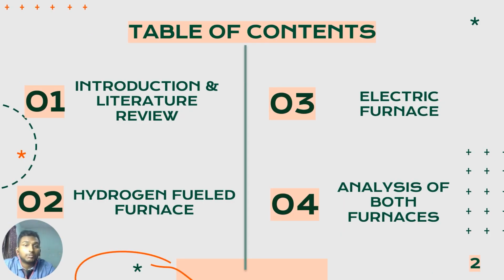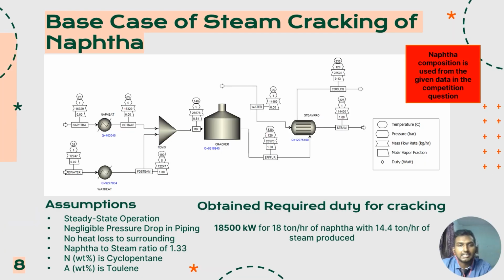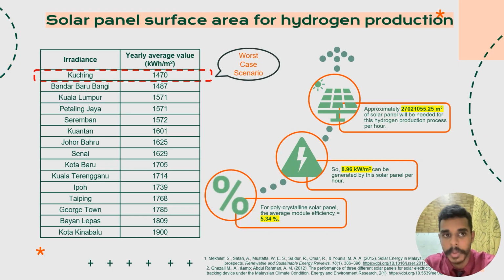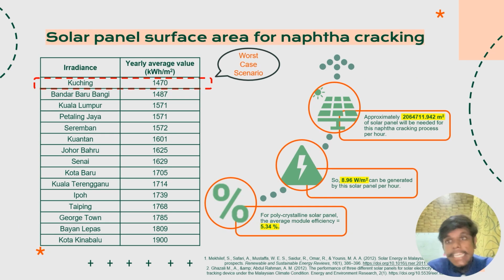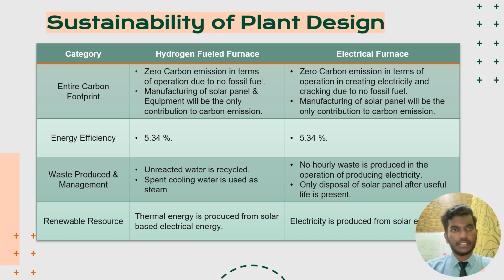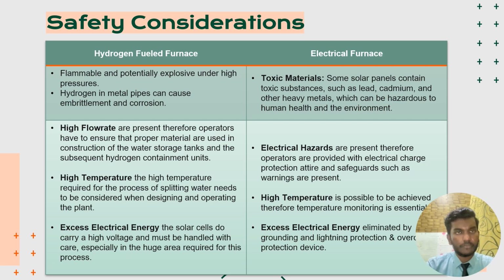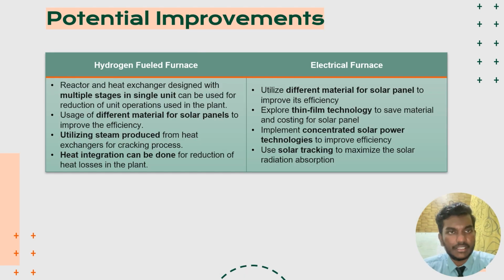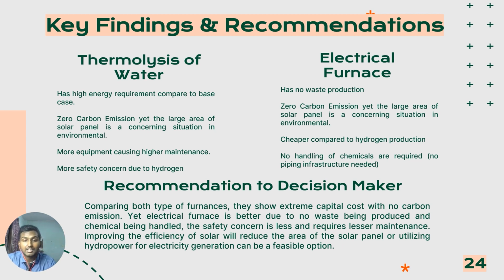USMGO_INNOSIM23_USM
Hi everyone,
On behalf of my USMGO Group, we would like to present a video on Green steam naphtha cracking (hydrogen vs electricity). It is a requirement for a competition known as INNOSIM 23 organized by UTP.

Group Members
BOL RAM
KAVILAN
FAZLAN
PRAVEN

Supervised By
Assoc Prof Dr. Tye Ching Thian

From the world’s future chemical engineers